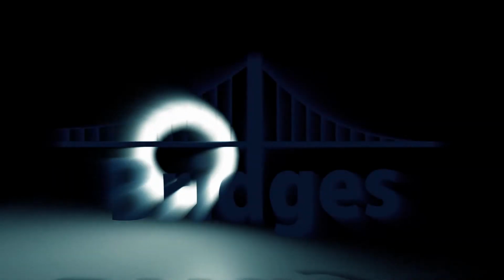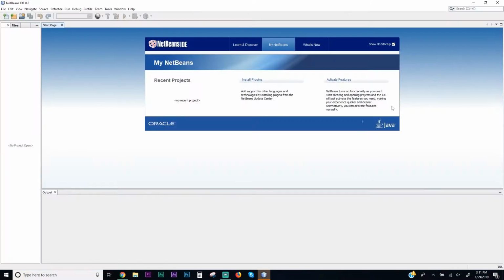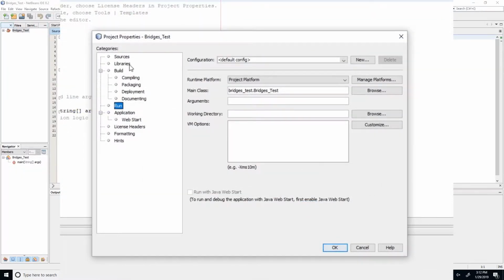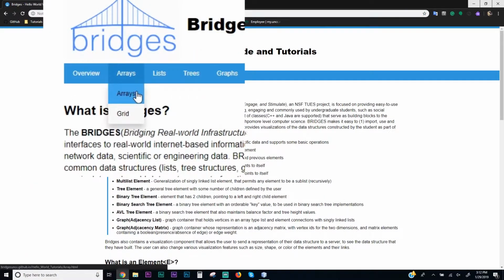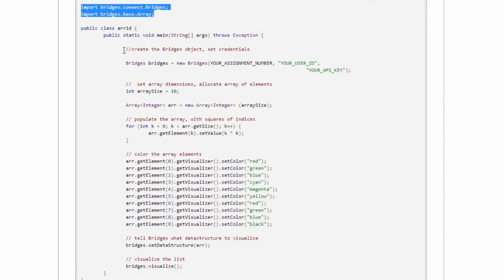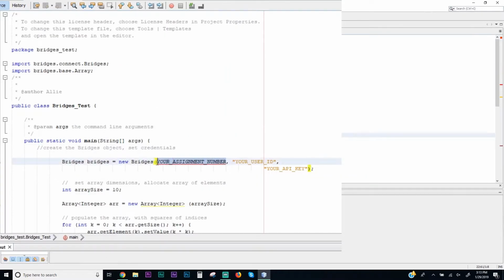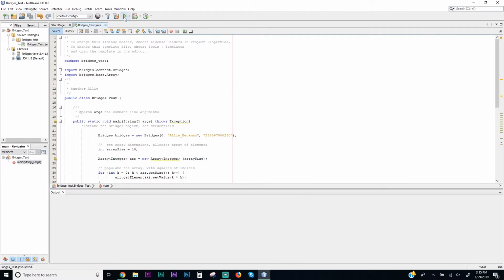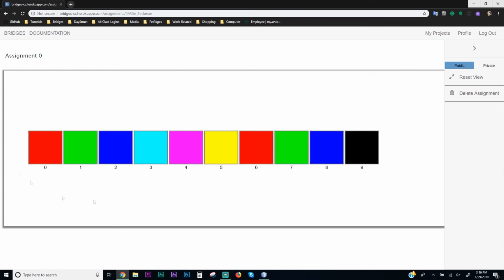Bridges Java Netbeans Setup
Setting up the Java version of Bridges on the Netbeans IDE